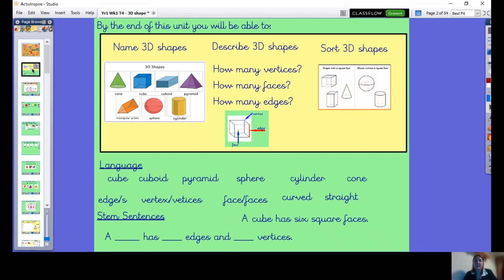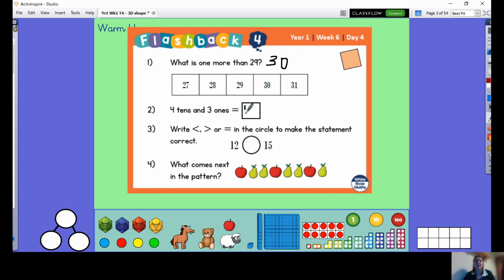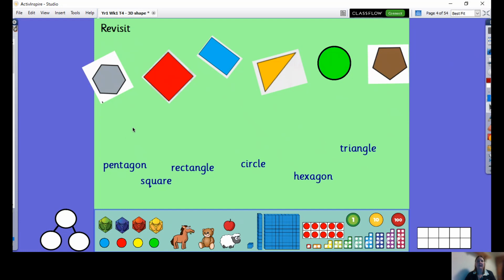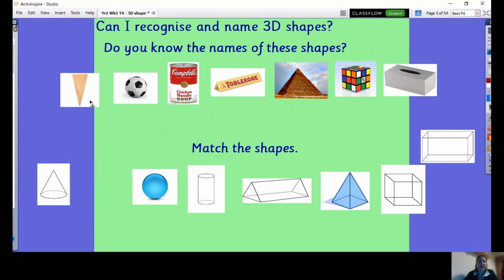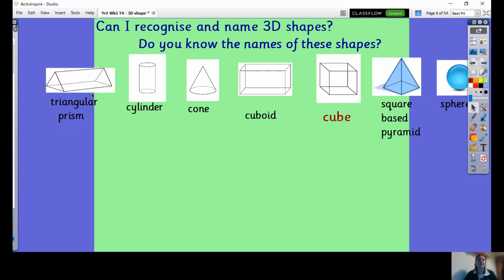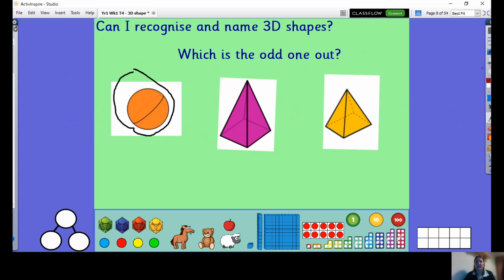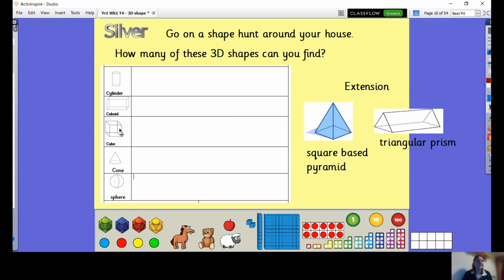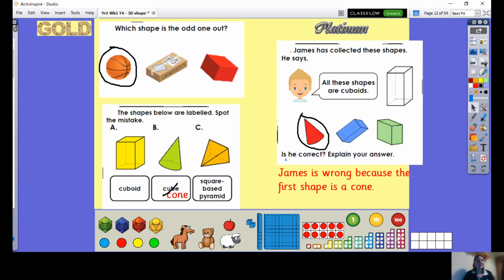Yr1 Maths Mon 22nd Feb